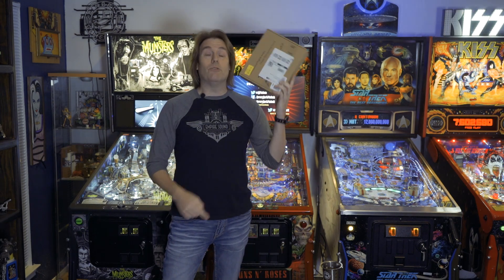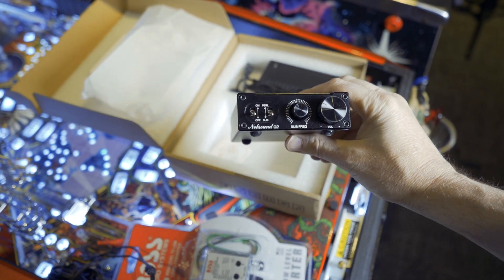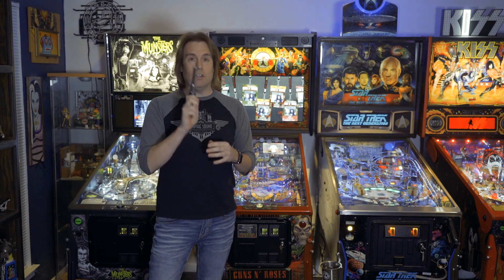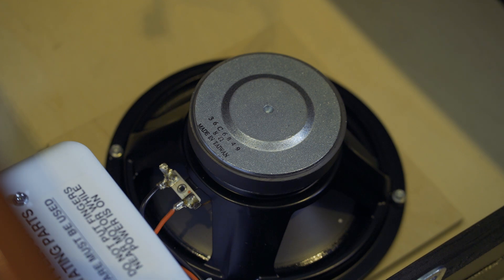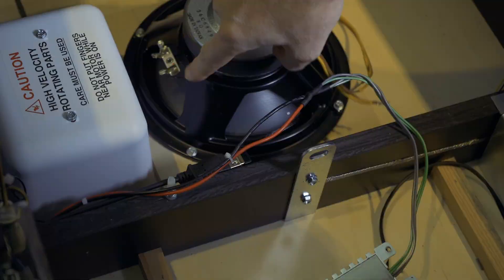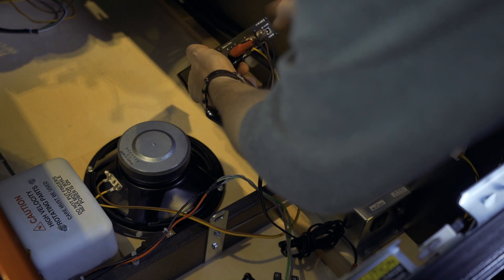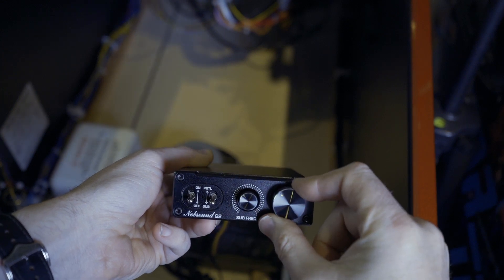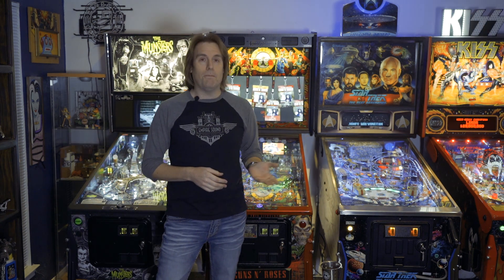Pinball mods-Cheap Mega Bass mod for your Jersey Jack Guns and Roses Pinball machine!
In this episode, I show you how to do a sub $100 bass mod for your Jersey jack Guns and Roses pinball machine, this mod will work with Stern and other pinball machines too!
Here are the direct links to the products I used for this video!
Line Level converter
RCA cables